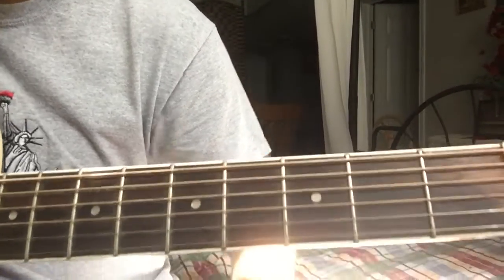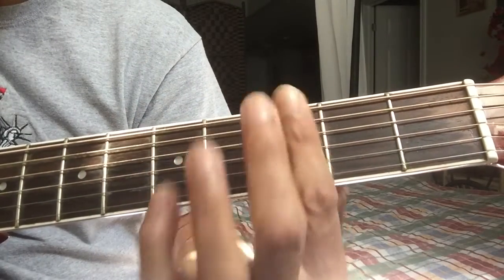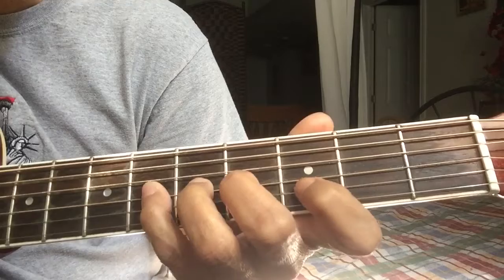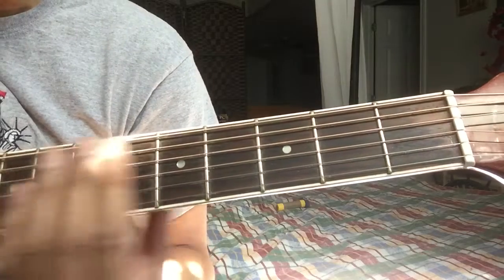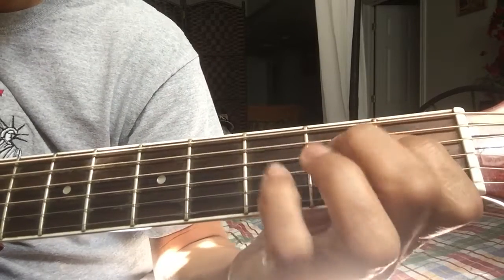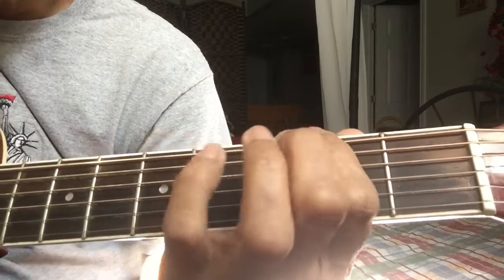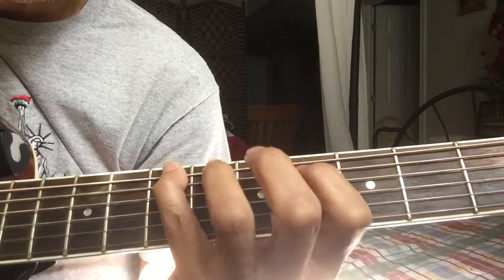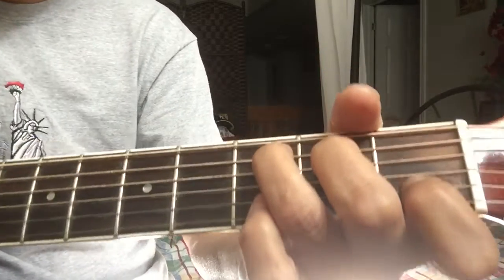“Spider Walk Guitar 🎸 🎸 🎸 Fingerpicking Exercise 🎼 🎶 🎵